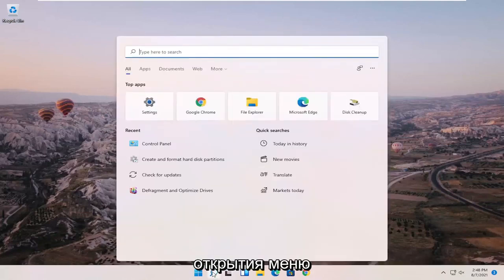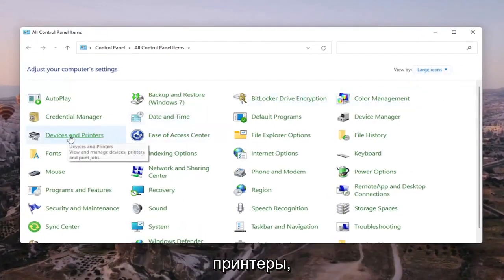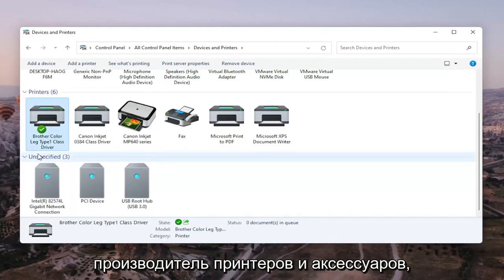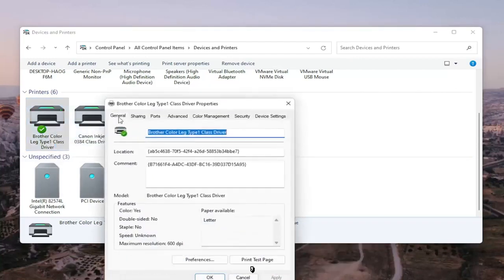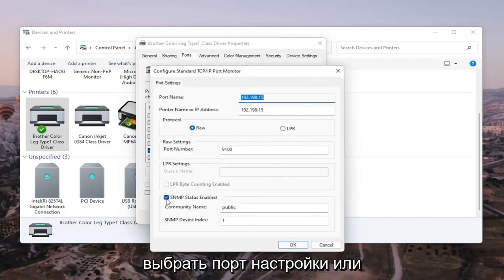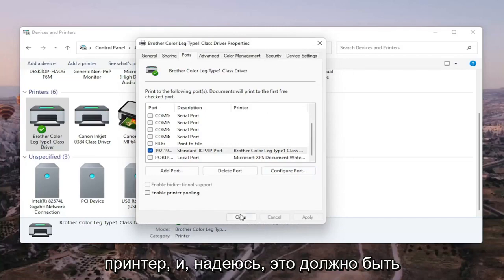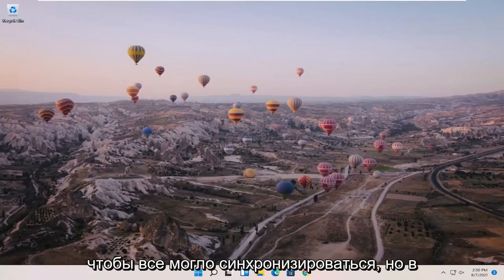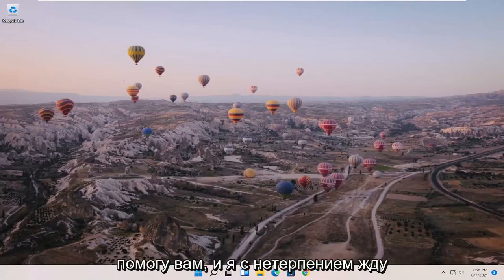Как переключить принтер с автономного режима на сетевой в Windows 11 [Учебное пособие]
Принтеры в Windows 11 могут находиться в автономном и подключенном состоянии. Я был удивлен, обнаружив это, потому что все хотят, чтобы их принтер по умолчанию был доступен и готов к печати. Следует знать, что отключение принтера от сети не означает, что он был удален. Он мог перейти в автономный режим из-за ошибки во время печати или проблемы с драйвером принтера. ОС Windows может установить состояние принтера как автономный, если обнаружит проблему. В этом посте я покажу, как вы можете изменить статус принтера на онлайн или восстановить принтер в онлайн-статус.

Ваш принтер может оказаться в автономном режиме, если он не может связаться с вашим компьютером. Вот несколько советов, которые можно предпринять, чтобы вернуть принтер в оперативный режим.

Это руководство применимо к компьютерам, ноутбукам, настольным ПК и планшетам под управлением операционной системы Windows 11 (Home, Professional, Enterprise, Education) от всех поддерживаемых производителей оборудования, таких как Dell, HP, Acer, Asus, Toshiba, Lenovo, Samsung и Huawei.o, Samsung, and Huawei.